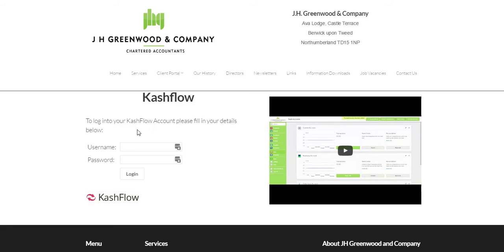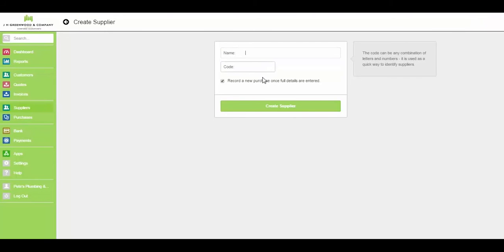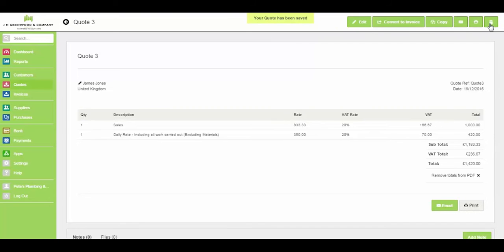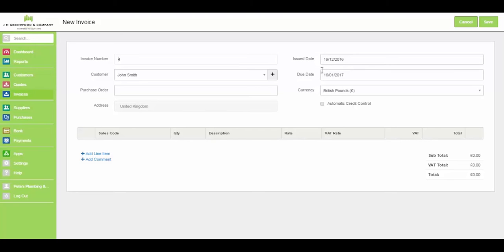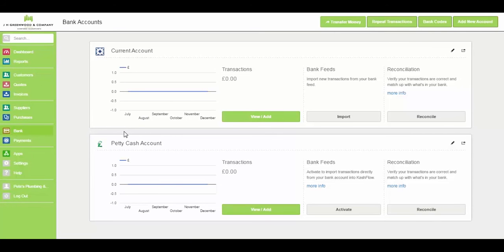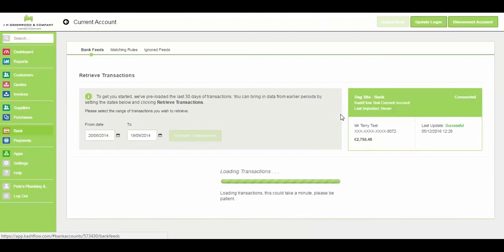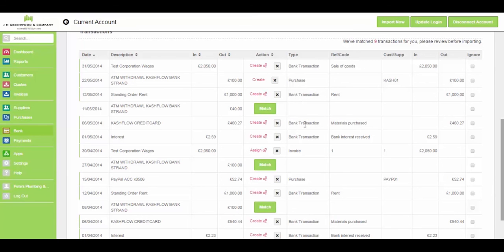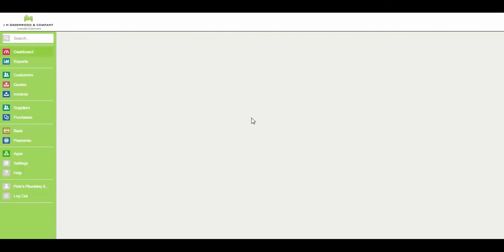JH Greenwood and Company Kashflow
Introduction to Kashflow by JH Greenwood and Company.